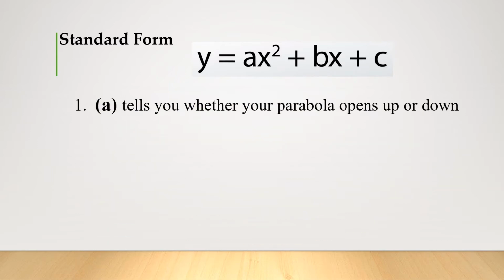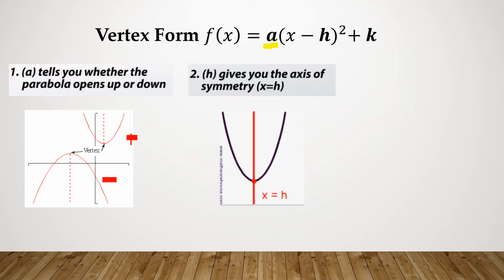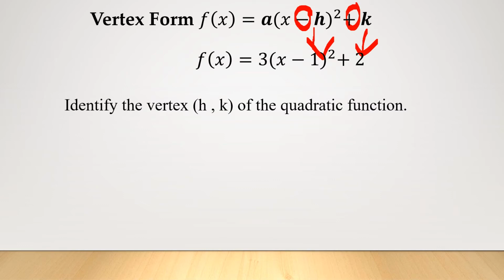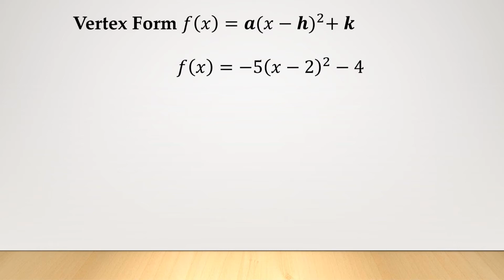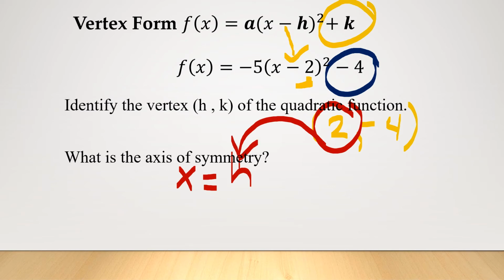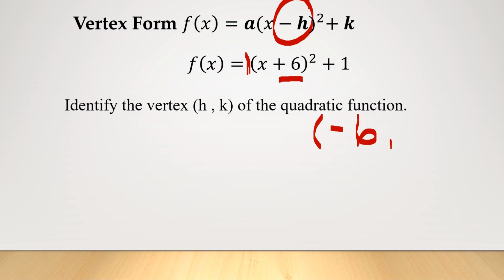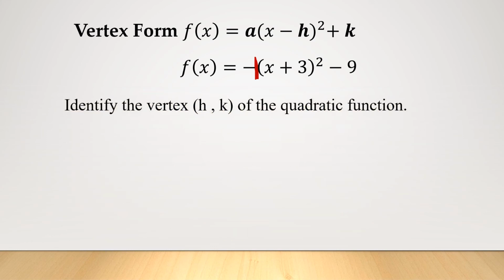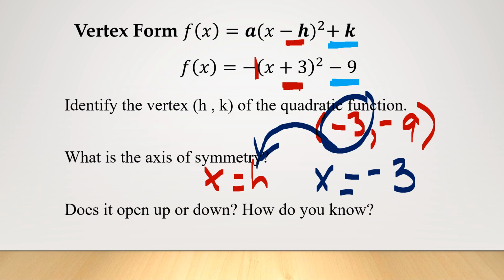Quadratic Functions vertex form